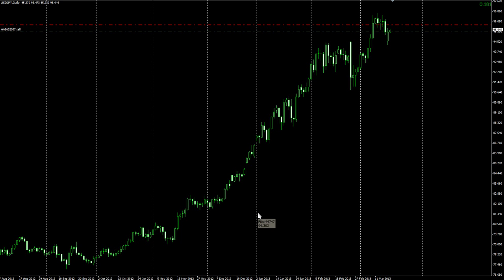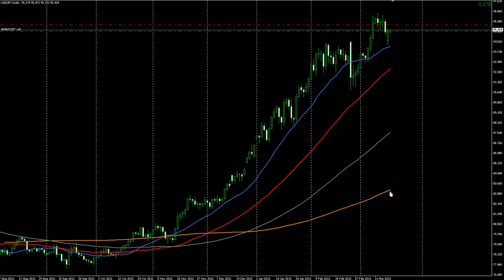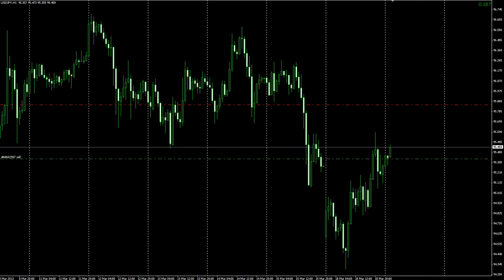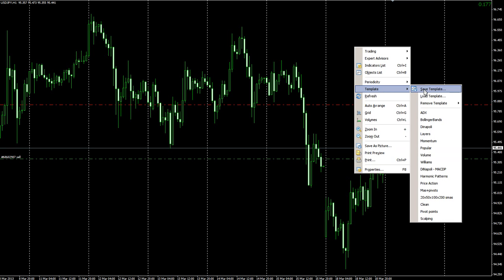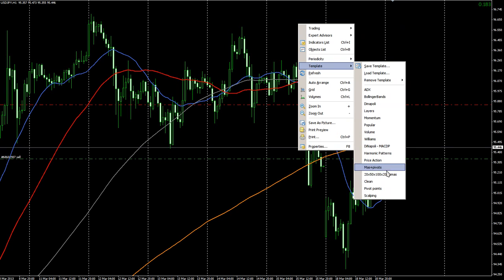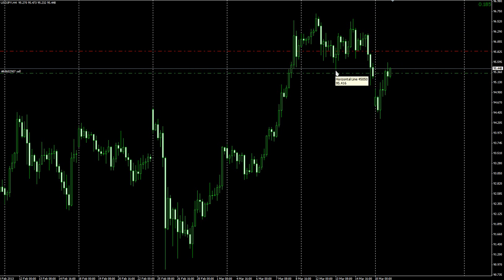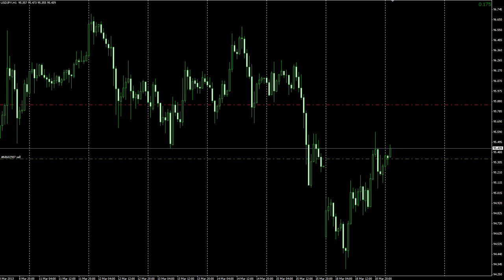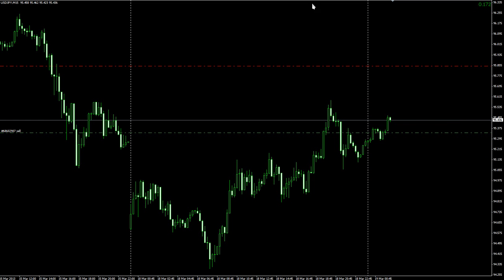ForexOverviews.com - Forex USD/JPY Trade March 18 2013 *WATCH IN HD*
Description of the trade that I've made on USD/JPY on March 18 2013.